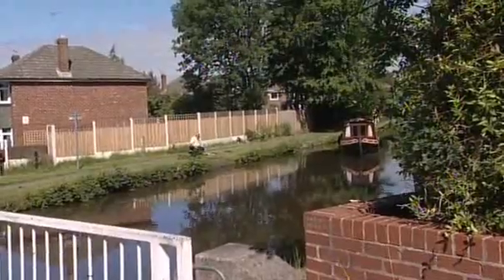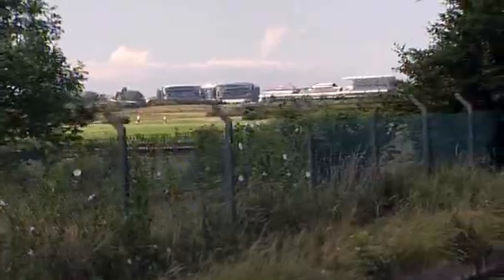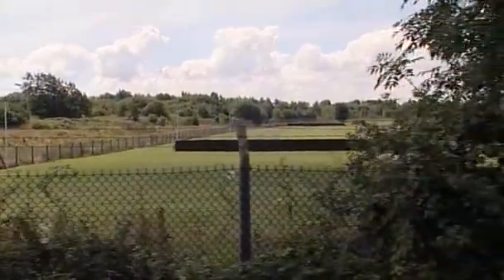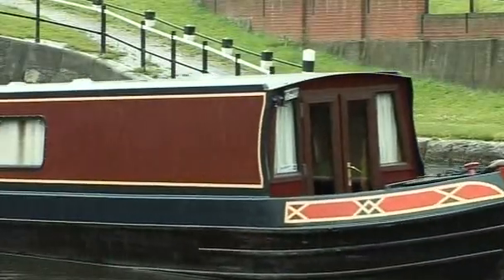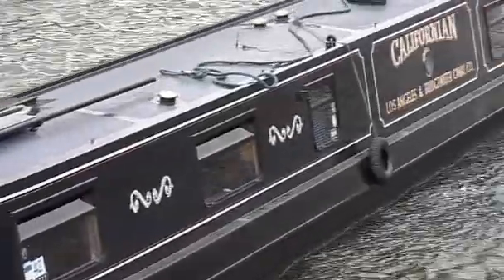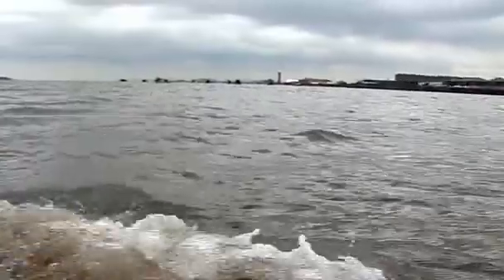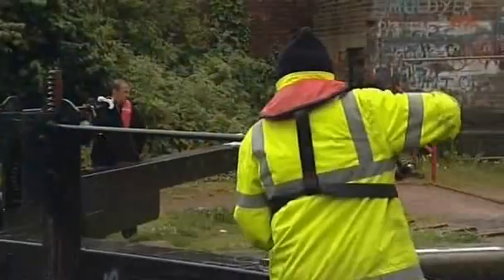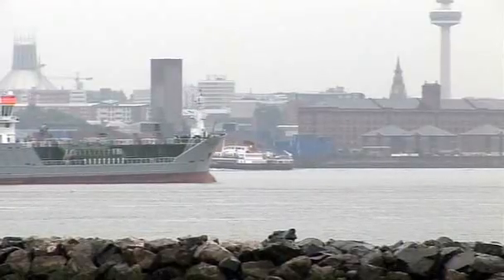Matthew Corbett's Locks and Quays - 10/10 - Liverpool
Matthew Corbett completes his coast-to-coast journey by arriving in Liverpool and crossing the Mersey on a ferry, and exploring the 2008 Capital of Culture's new canal link. He also talks about the Sobriety Project in Goole, a charity that has changed the lives of so many people on the east coast.